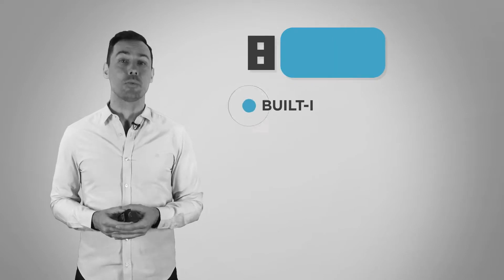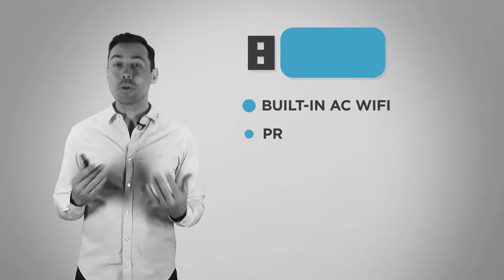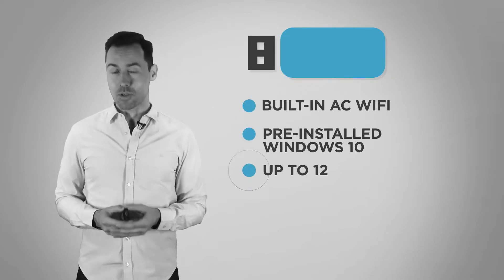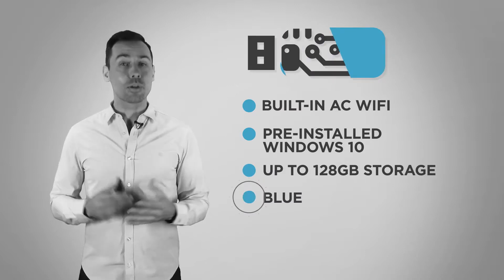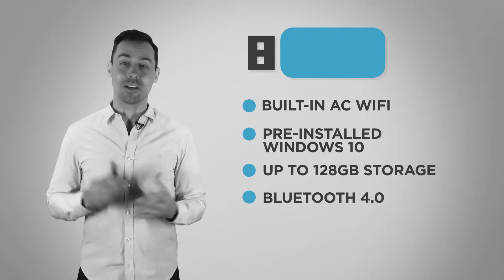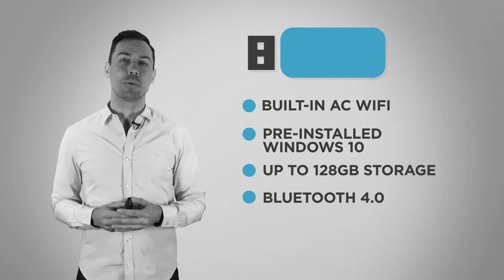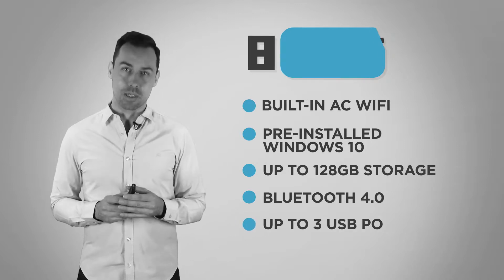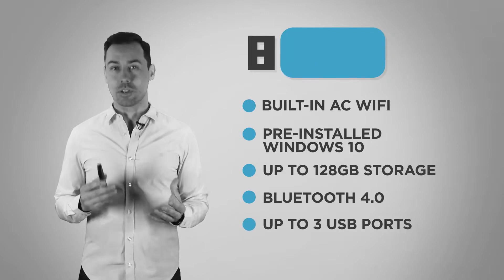How To Maximise Your Compute Stick | Tech Tips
Are you considering an Intel compute stick? We give you the lowdown on how they let you work anywhere, anytime.

Running your own business? Become a KBB VIP and join thousands of Australian entrepreneurs who are tackling their business challenges together